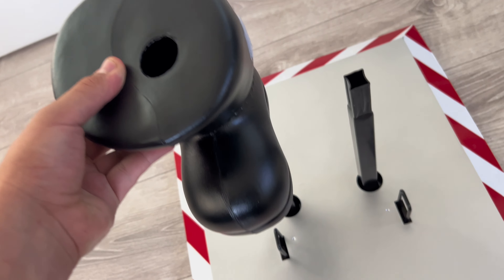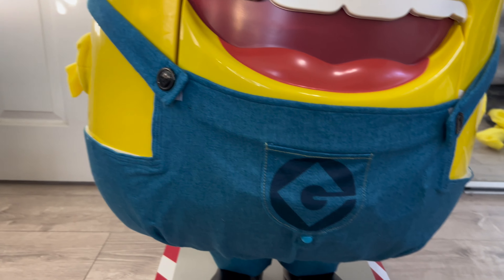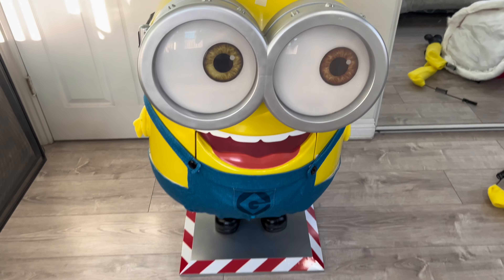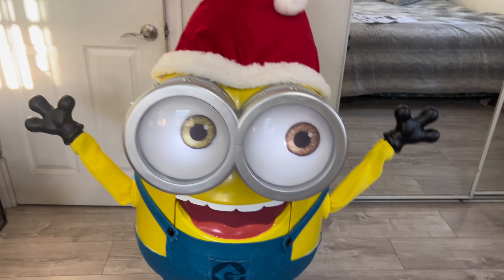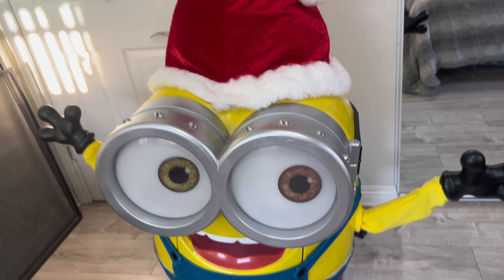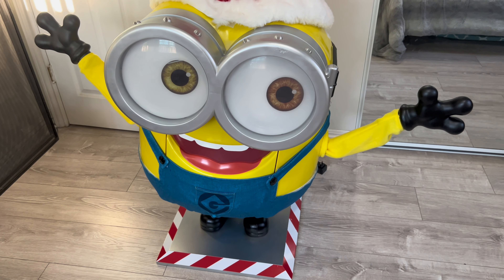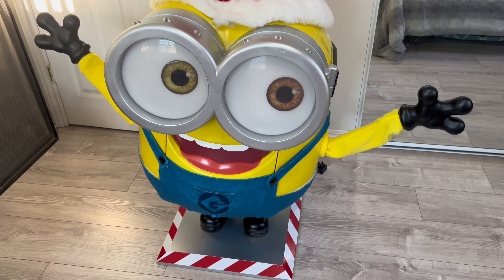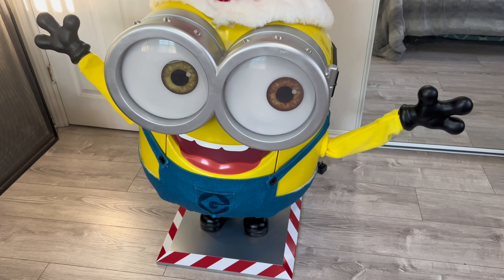Home Depot 2024 Minion Animatronic Unboxing